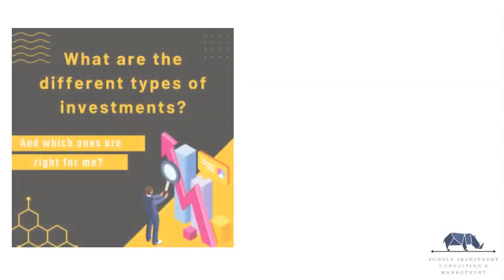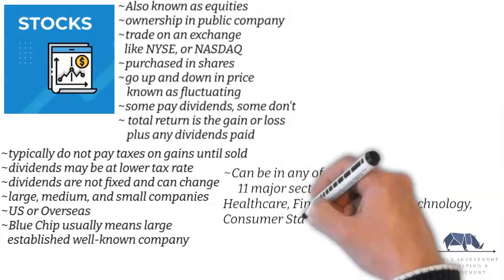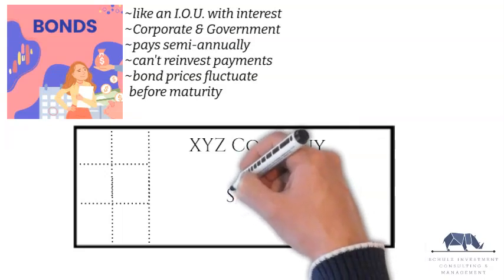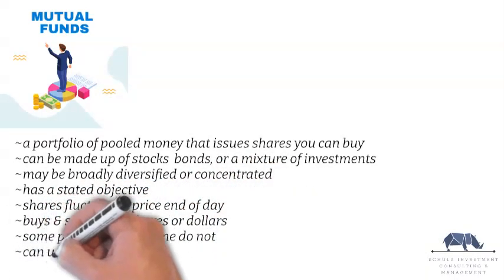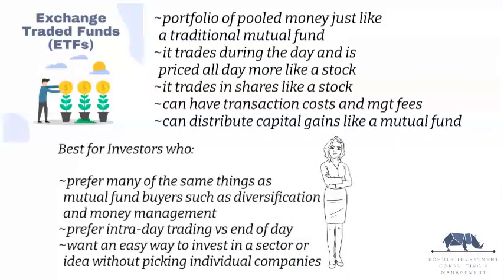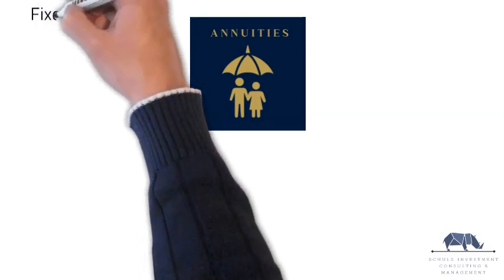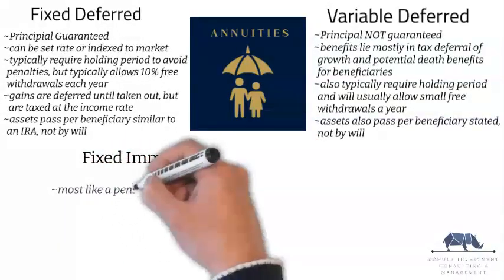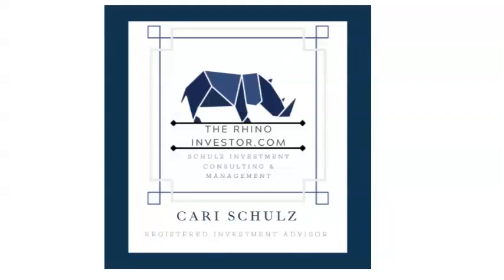Type of Investments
ETFs, Stocks, or Mutual Funds? Individual Bonds or Bond Funds? How can I invest in Commodities? Are all annuities the same? So much confusion! In this video, we tell you about the 7 most common and popular types of investment vehicles, and answer the most often-asked questions.

Please remember that no legal or financial advice is being given in these videos. While I am a licensed financial advisor, I am not your financial advisor. I am simply sharing some general business thoughts, tips, and ideas. Check with your local attorney for legal answers.

No part of this publication may be reproduced, stored, or transmitted in any form or by any means, except as permitted by law under the United States Copyright Act, and/or without the express written permission of Cari Ann Schulz.

Limit of Liability/Disclaimer of Warranty: While all persons associated directly or indirectly with this site and video use their best efforts in preparing the content, there is no express or implied representations of warranty with the respect to the accuracy or completeness of the content of the videos, including any content, links or resources shared, including those by third parties. Furthermore, all parties specifically disclaim any and all express or implied warranties of merchantability or fitness for a particular purpose.

The advice and strategies contained herein may not be suitable for your situation. No legal or financial advice is being given herein. You should consult with a professional where appropriate and before any action is taken on this video. No liability or damages shall take place because of this video and/or content.

This site may contain endorsements by non-clients who are not users of our products and/or services. These endorsements reflect their own opinions or views and may not be representative of our own.

Securities offered through LaSalle St. Securities LLC (LLS), member FINRA/SIPC. Advisory services offered through LaSalle St. Investment Advisors LLC (LSIA), a Registered Investment Advisor.